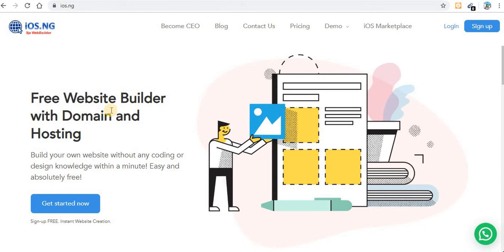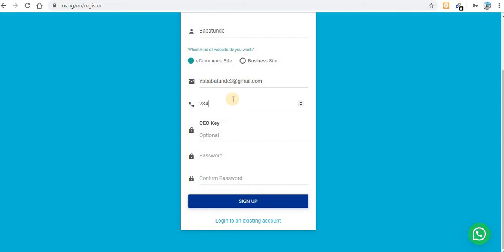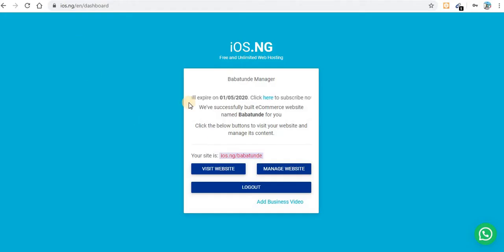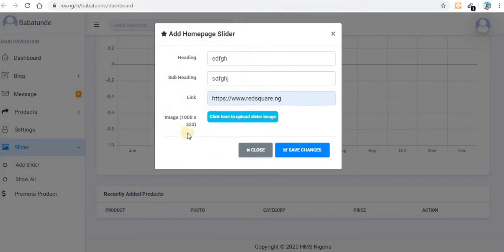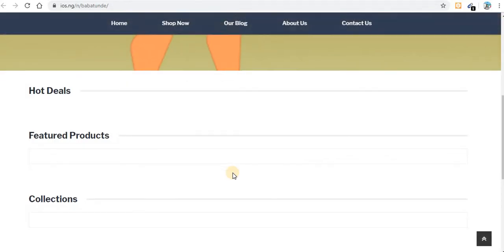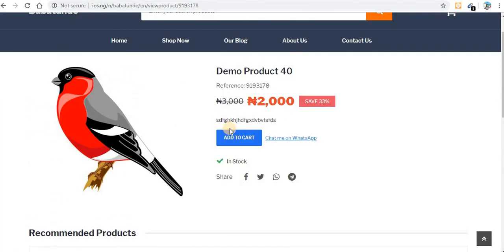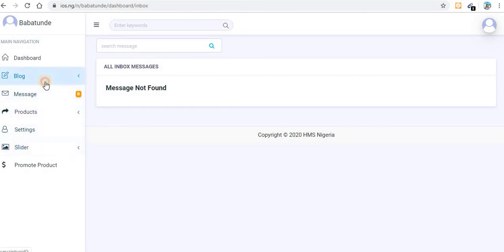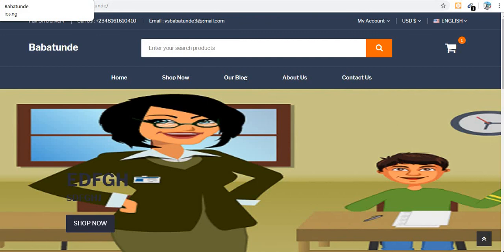How To Create A Free Website - with Free Domain & Hosting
Free Website Builder with Domain and Hosting
Build your own website without any coding or design knowledge within a minute! Easy and absolutely free!